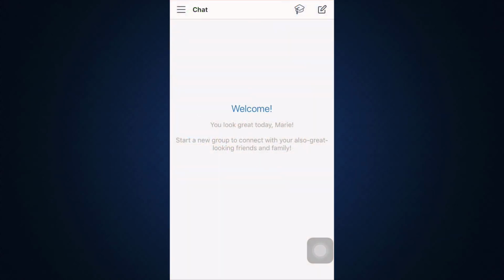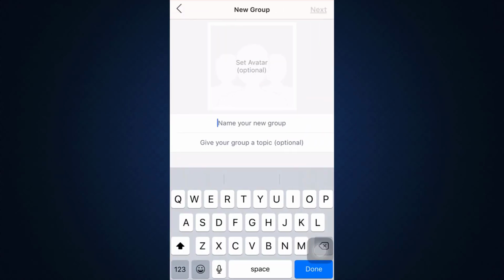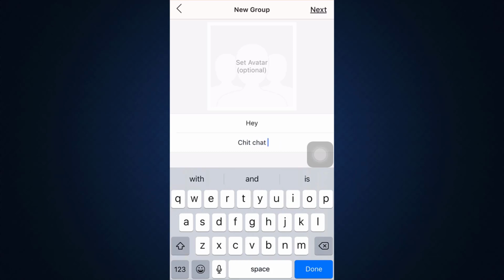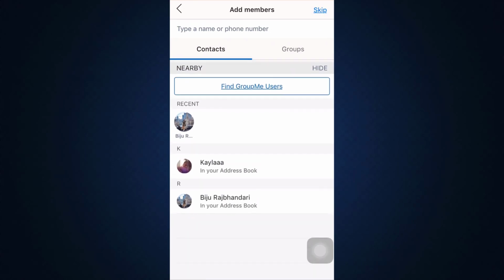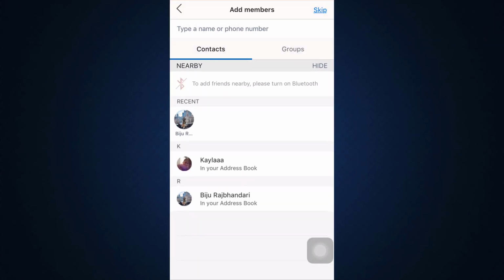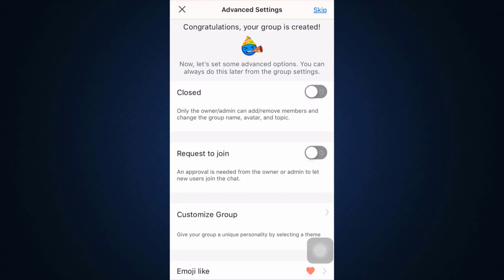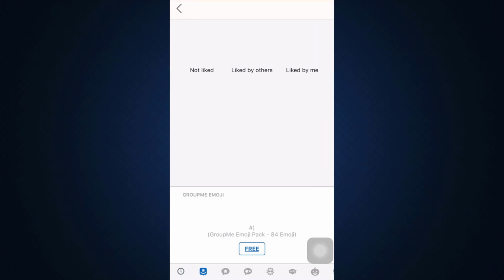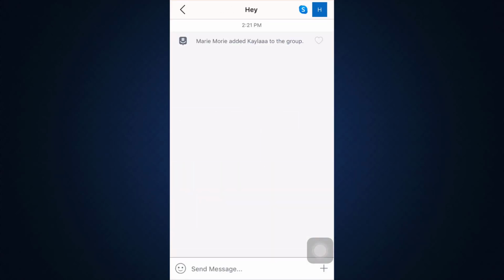How to Create a Group on GroupMe | Make Group - GroupMe App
➜ Have you been wondering on how to start a group in GroupMe?
This video guides you in easy step by step process to Create a Group on Groupme app.

Follow these simple steps:
1. In the Chats tab, tap New chat .
2. Tap Start Group , then enter the new group name and add a group avatar, then tap Next .
3. To add members, type their name, email, or phone number, or scroll through your current GroupMe contacts.
4. Tap the checkmark. to create your group.

-How do I create a group on GroupMe without a phone number?

-How do you send a group invite on GroupMe?

-What is a GroupMe clone group?

-How do you use GroupMe?